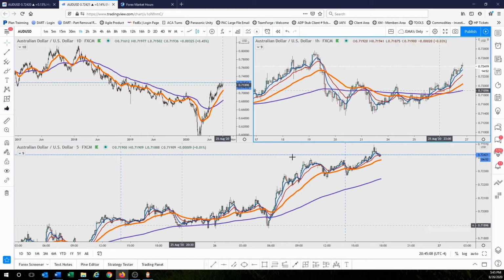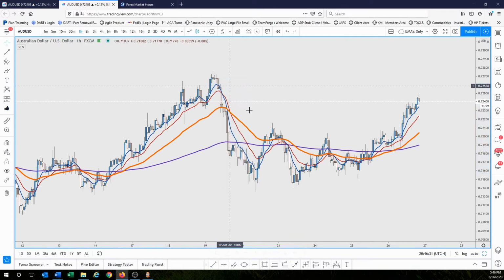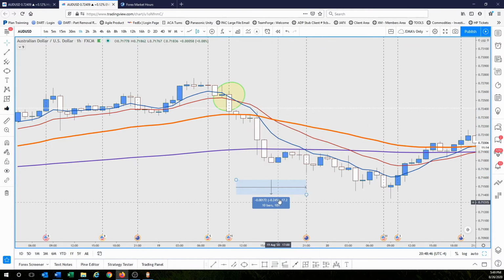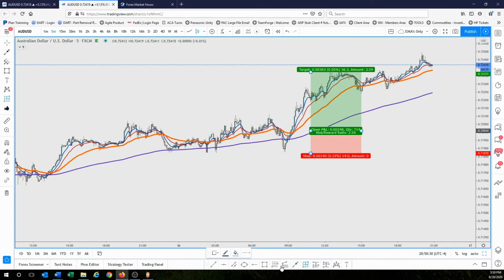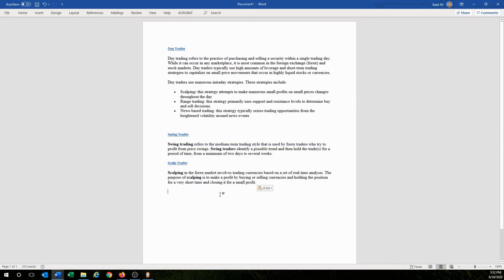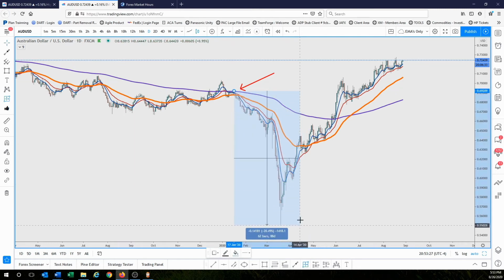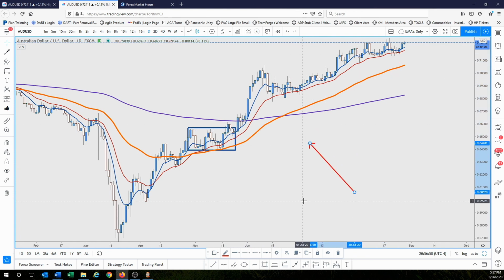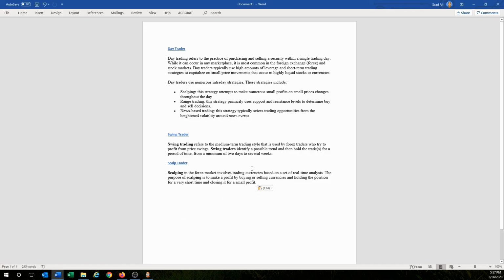What type of Trader are you?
What type of Trader are you?, Forex Terms, Lesson 30 Part 9 of 10

2000 New Students Per Month.. ALL Learning 4 FREE!!